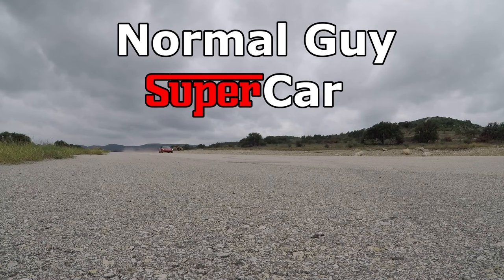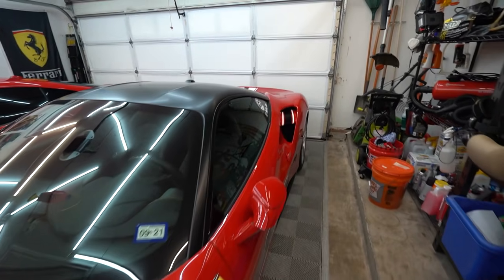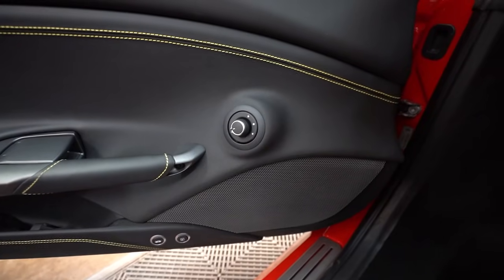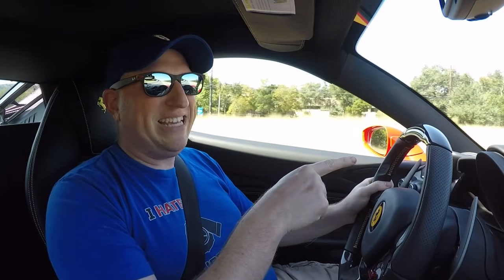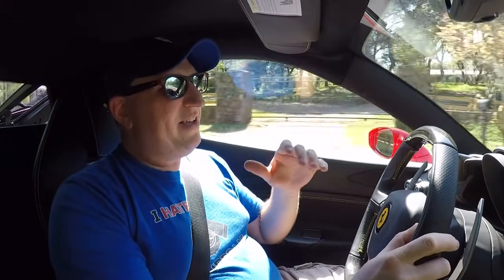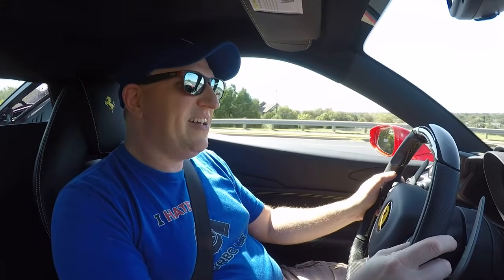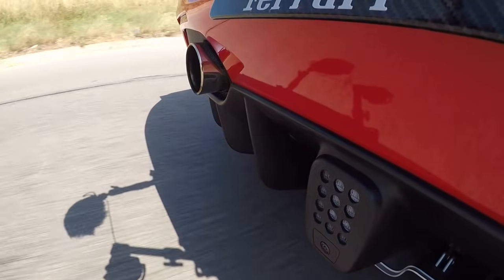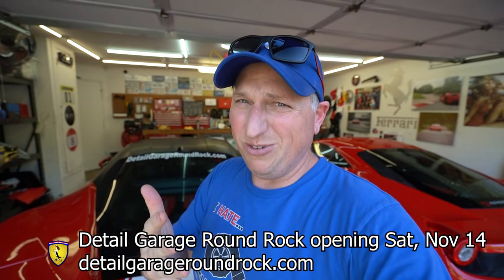Ferrari 488 VS Ferrari 458 - Did Ferrari LOSE ITS SOUL?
Be sure to check out my friend Seth's new business - Detail Garage Round Rock
Also if you're in the Austin area, come to their grand opening on Saturday, November 14.

There is a fairly heated debate about which is better, the Ferrari 458 or the newer and faster 488.  Of course this mostly centers around the sound and turbos.  Does adding turbos kill the soul of a screaming Ferrari?  Let's find out!